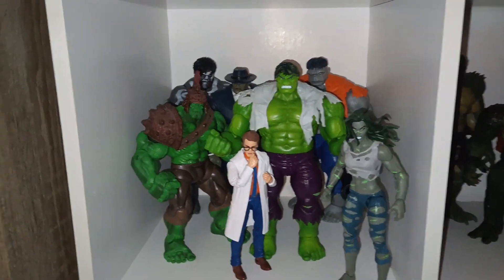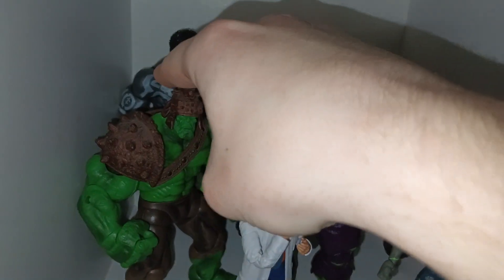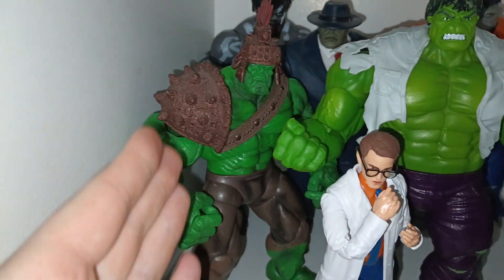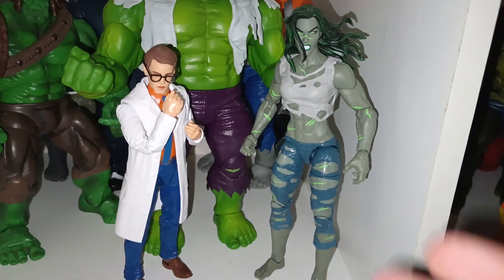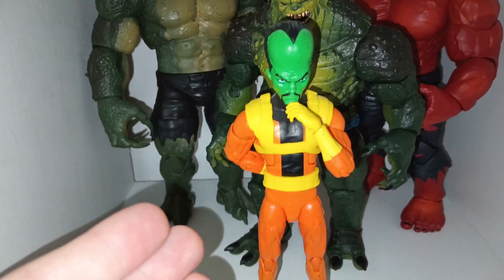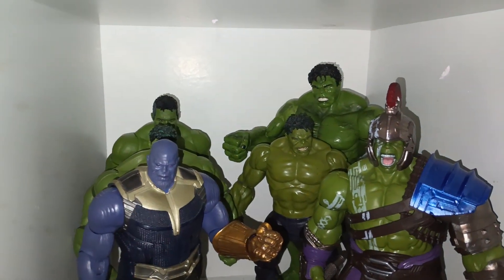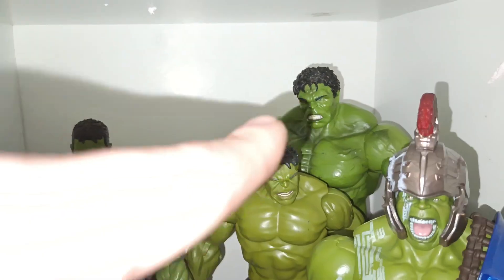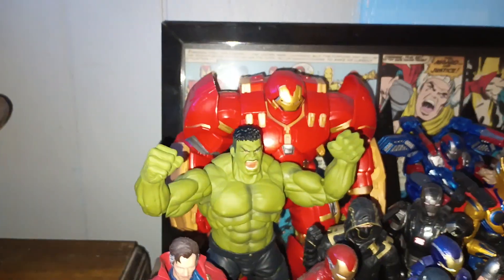Marvel Legends Incredible Hulk Action Figure Collection 2024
been a lot busy lately and I haven't been able to upload a video because of work. Adulting sucks! I also will be moving here in the future so I probably won't be able to upload as much as I have been.